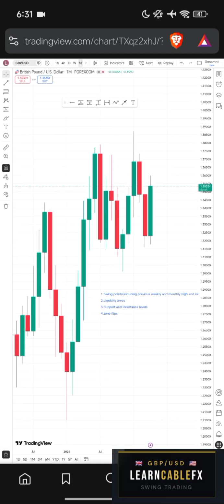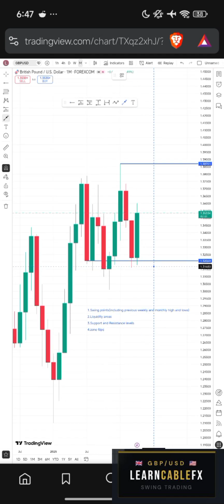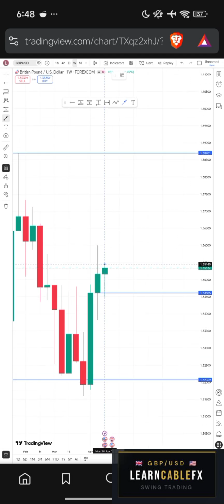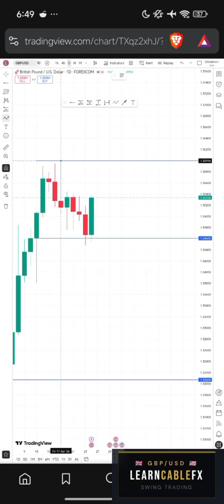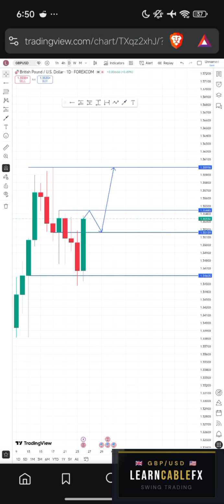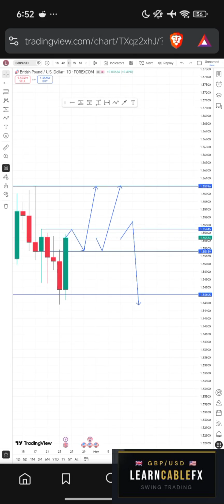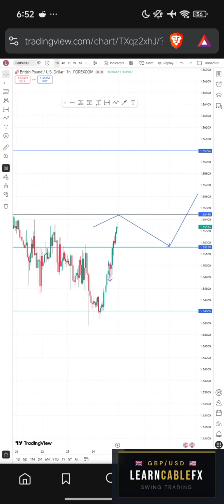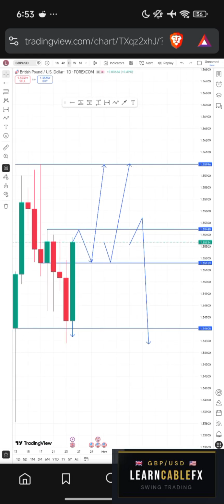GBPUSD PRE-MARKET ANALYSIS — TOP DOWN ANALYSIS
In this video I break down my full
GBP/USD pre-market analysis using

I cover:
📊 Higher timeframe bias
📊 Key levels to watch this week
📊 Potential trade setups on Cable
🇬🇧🇺🇸 GBP/USD only — no noise

This is my first weekly analysis on
learncablefx — posted every Sunday
before the market opens.

If you trade GBP/USD or want to learn
swing trading — this channel is for you.

One pair. One focus. Cable only.